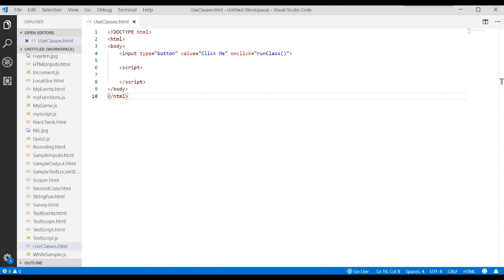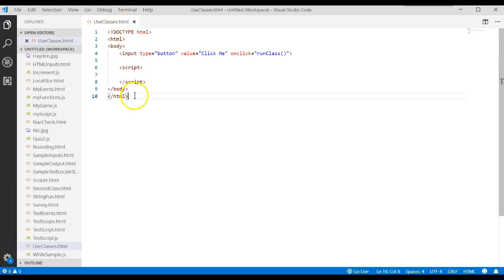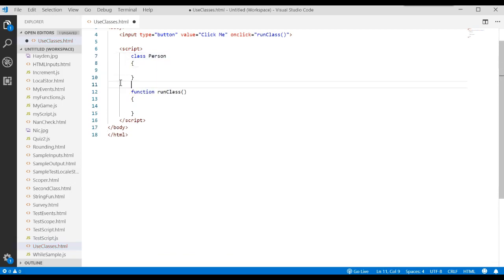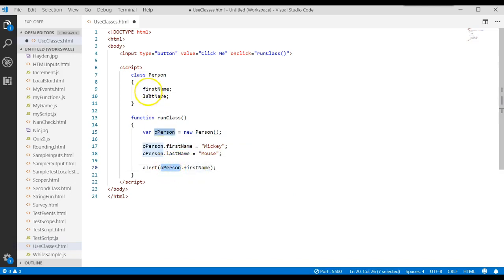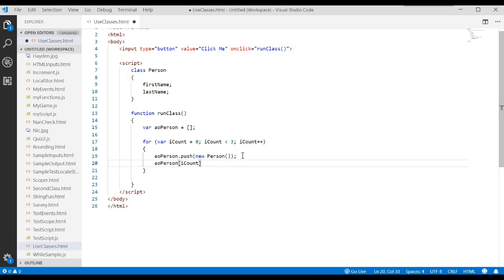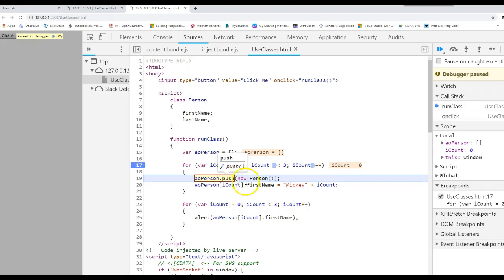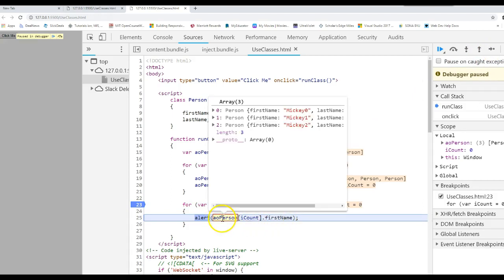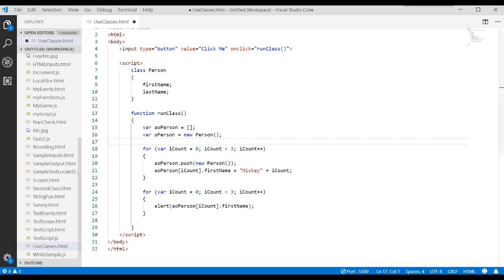JavaScript #23 Create a Class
BYU IS303 JavaScript Create a Class